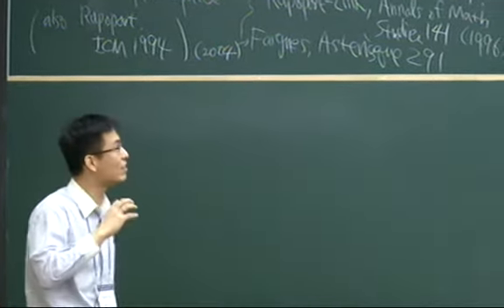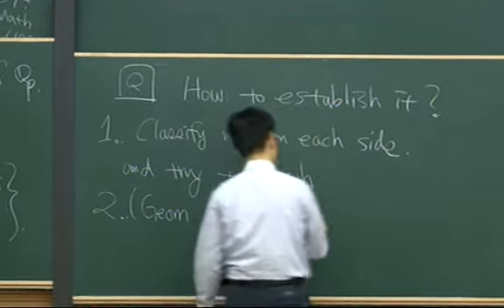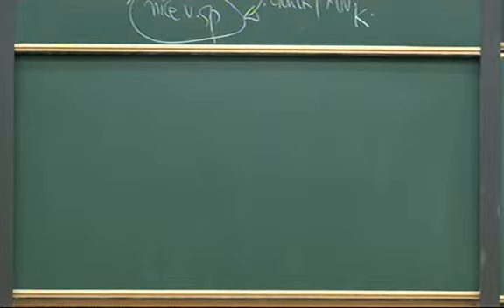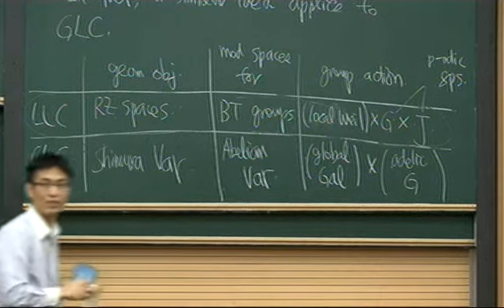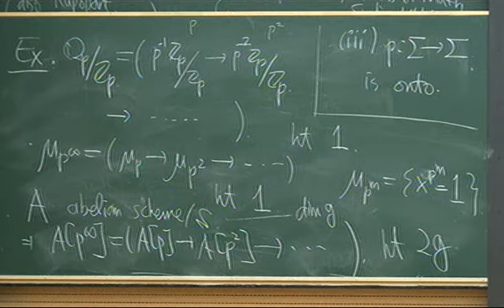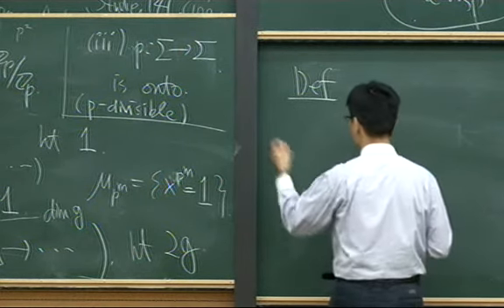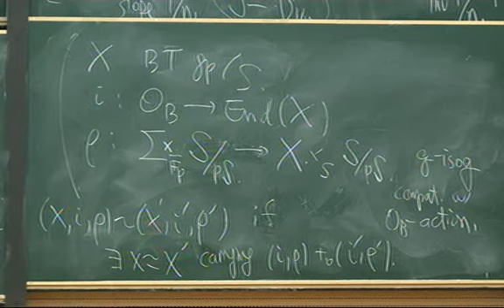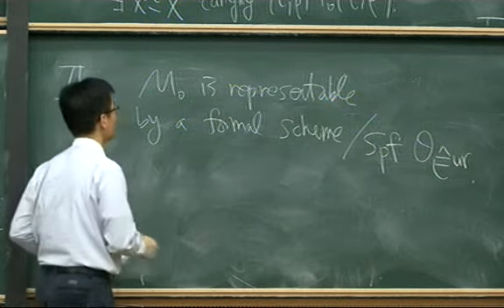Shin Sugwoo (MIT/KIAS) / Intro to LLC and application of rigid geometry to LLC / 2012-01-03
KIAS Intensive Lecture Series on Rigid Geometry and the Local Langlands Correspondence